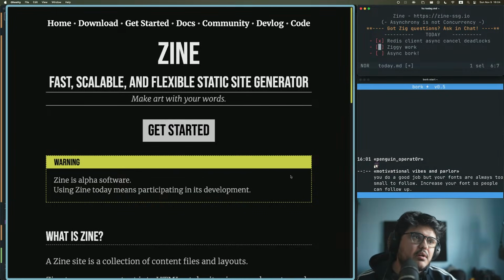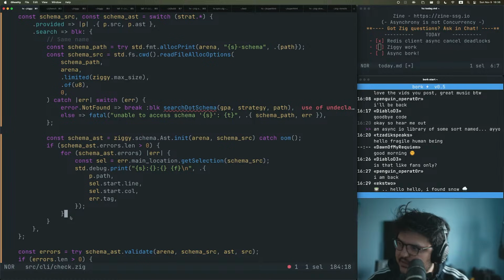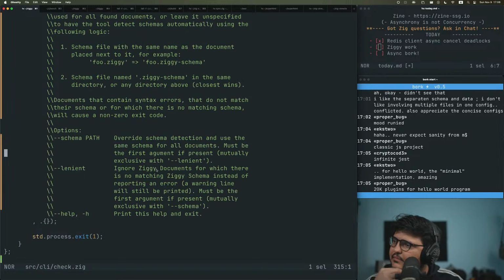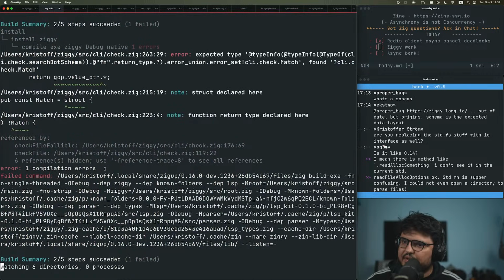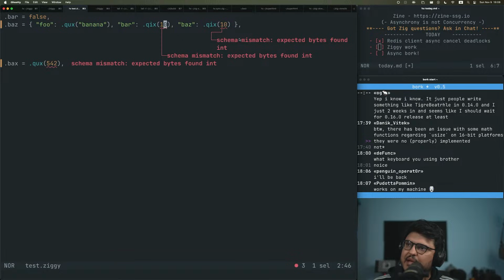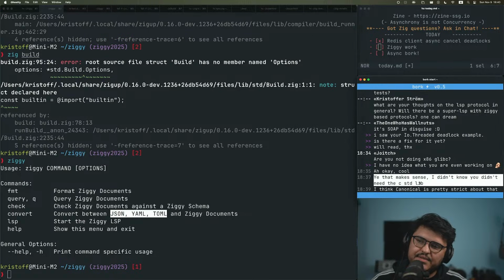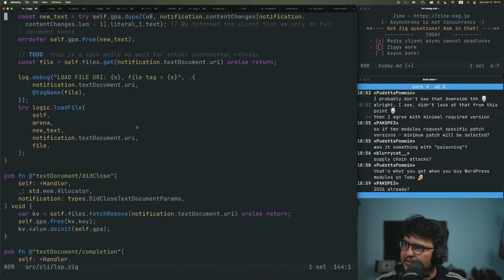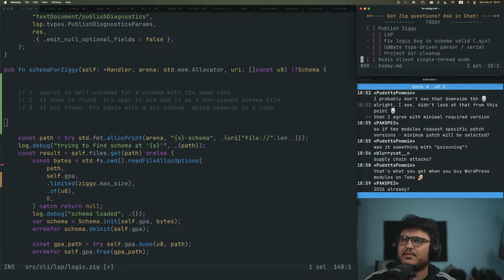[Zig Livecoding] Porting my Zig projects to async I/O